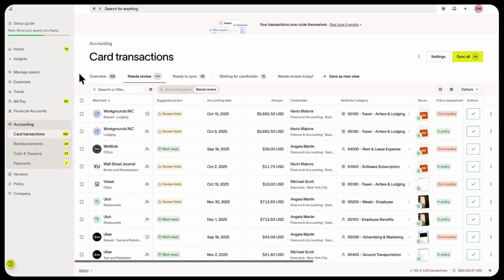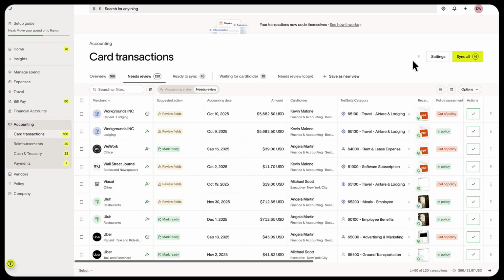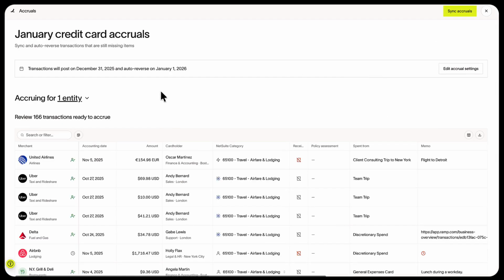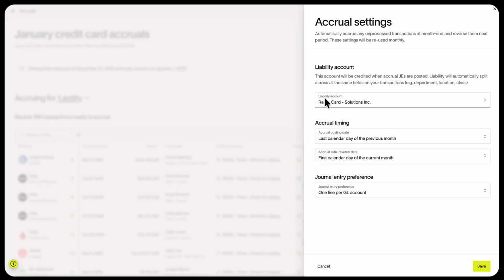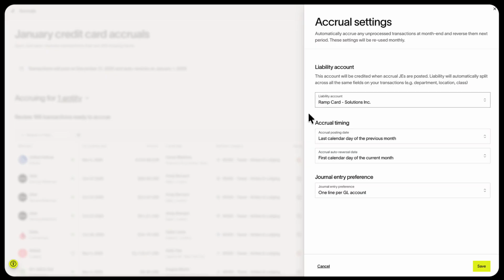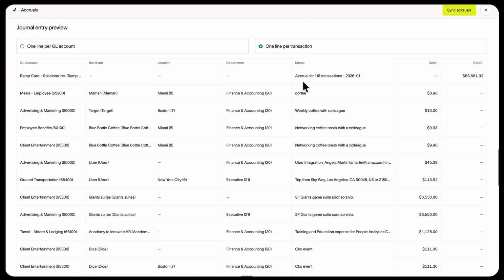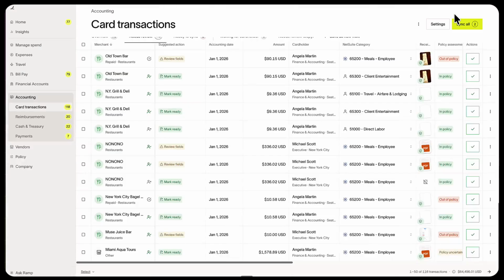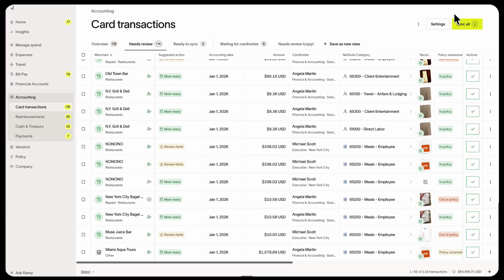Accrue outstanding card expenses at month end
Close your books more accurately by accruing outstanding expenses in Ramp. At the start of a new month, you may still have card transactions from the prior period that aren't ready to sync. Ramp accruals helps close this gap by letting you create, post, and automatically reverse accrual journal entries in your accounting system.